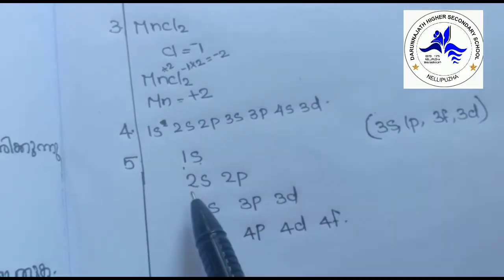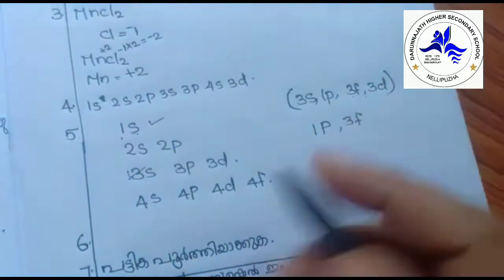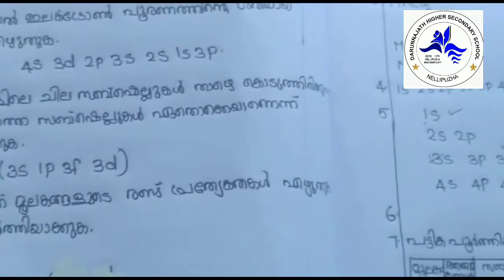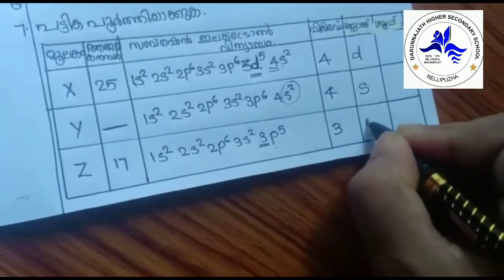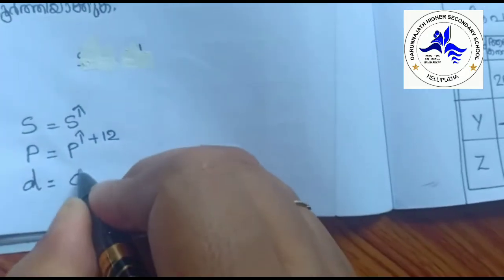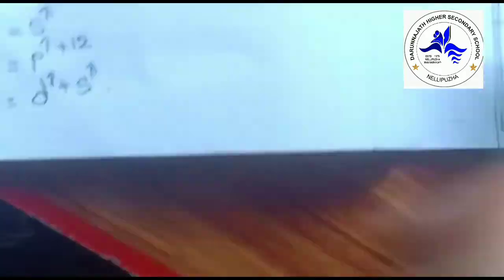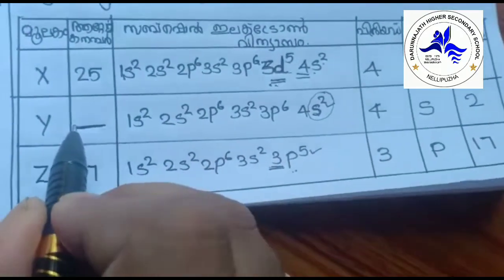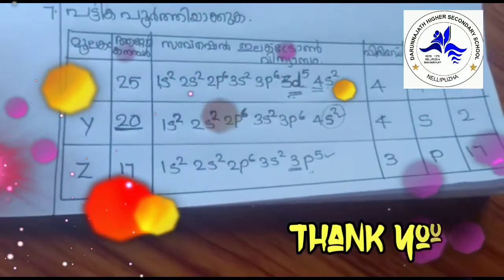SSLC online coaching| Dhss nellipuzha|chemistry D plusmodule|Let's break the chain|stayhomestaysafe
On this crucial time of corona,  Dhss nellipuzha is introducing an online platform for helping and guiding our students.